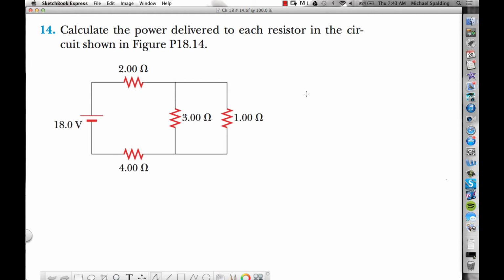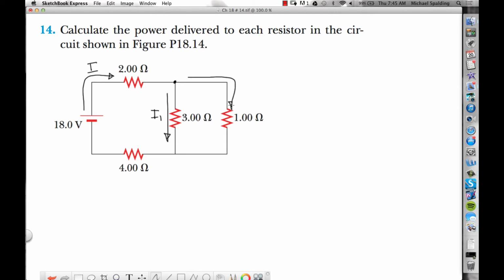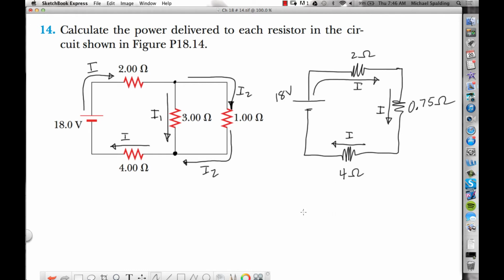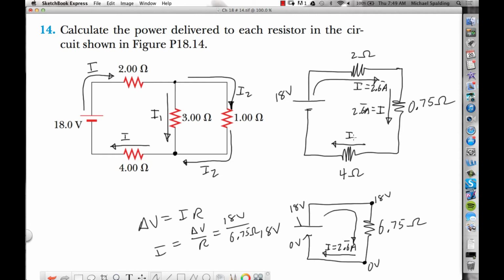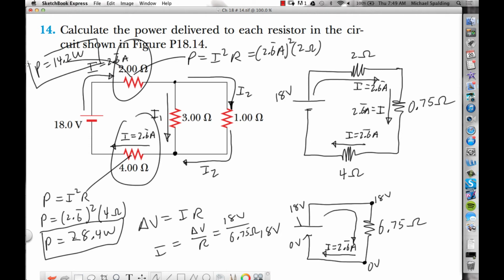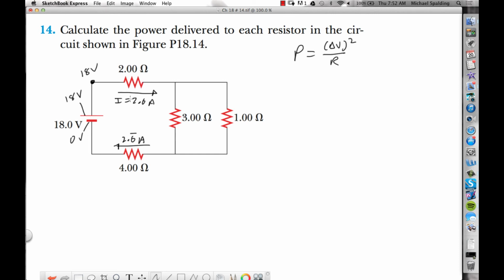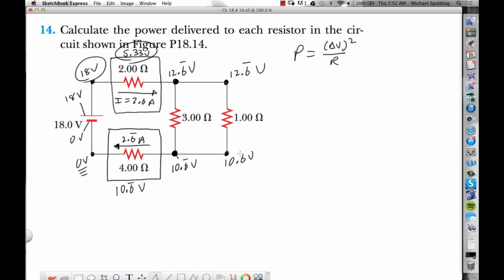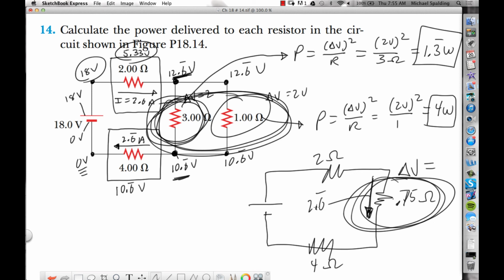Ch 18 # 14.mp4